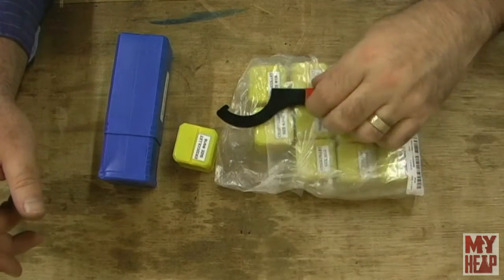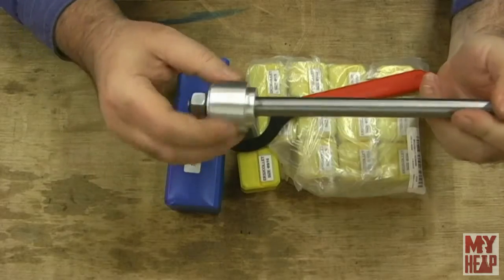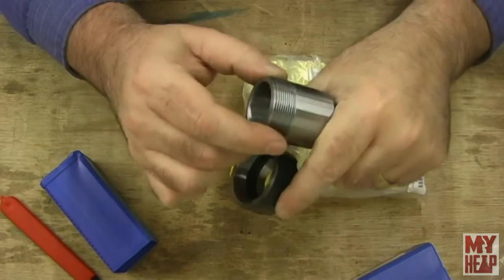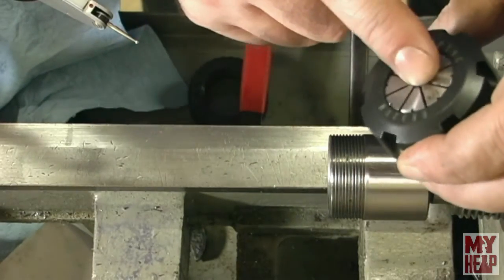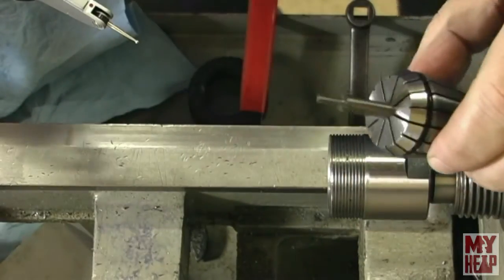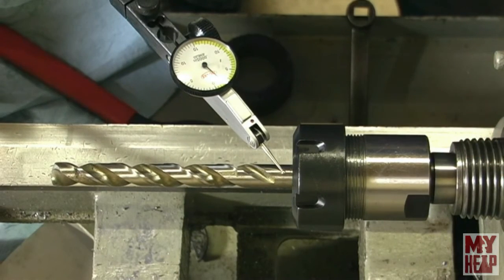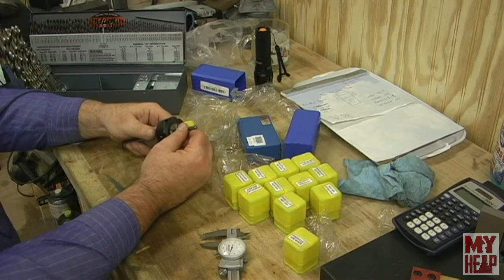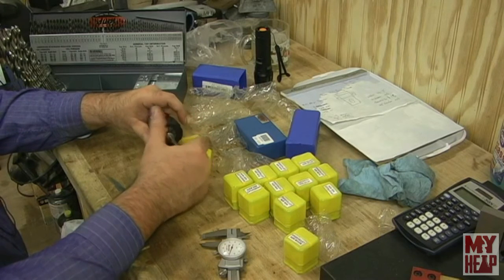Bangood Tool Review - MT3 ER32 Collet Chuck, ER32 Collets and Wrench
I do a tool review of Banggood's Morse Taper 3, ER32 collet chuck and ER32 collets.